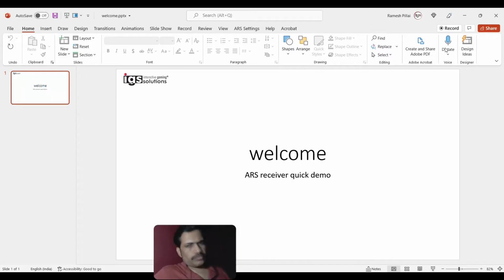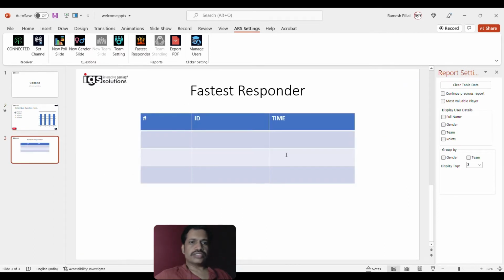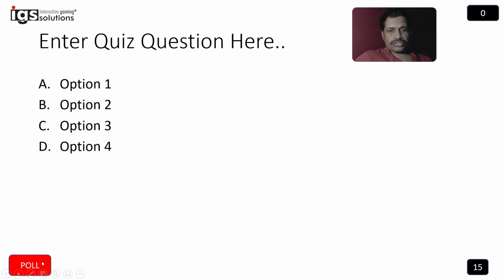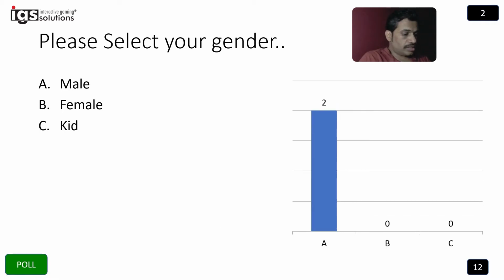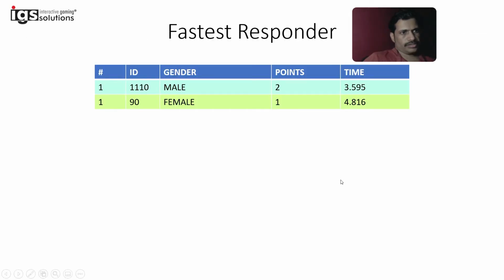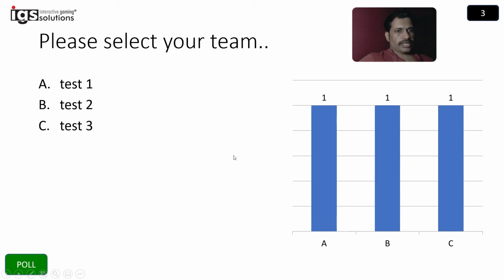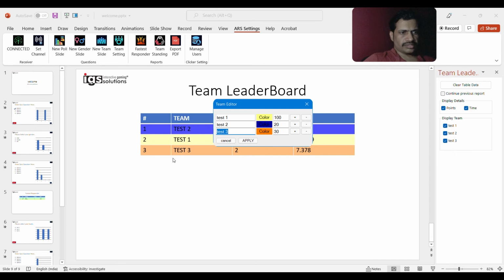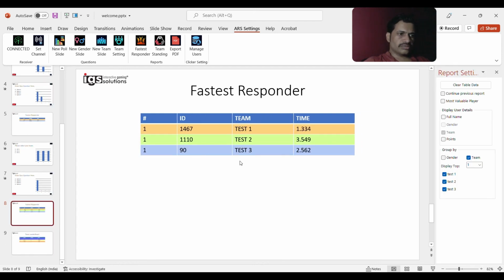Audience Response System demo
demo showing compatible ARS receiver and its ppt plugin/addin. also intro on the new buzzer system linked with ppt. Jump to 33:30 for brief intro..